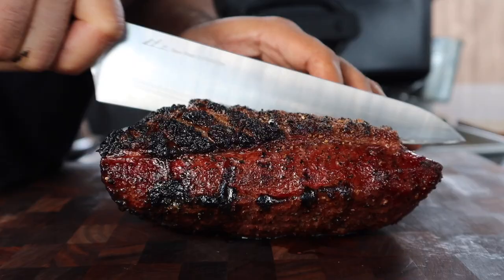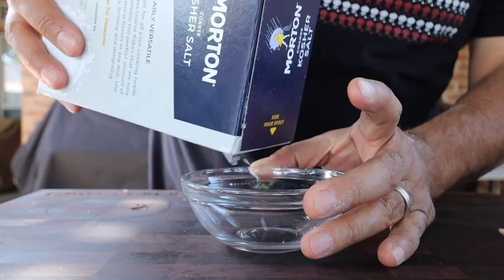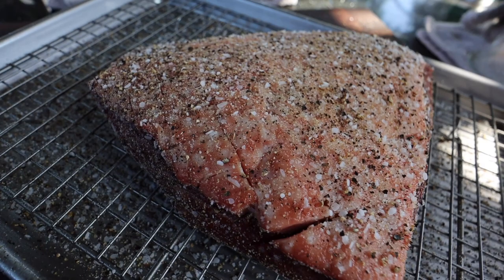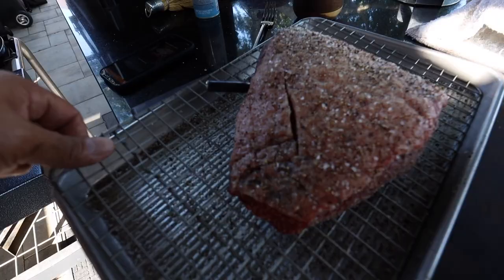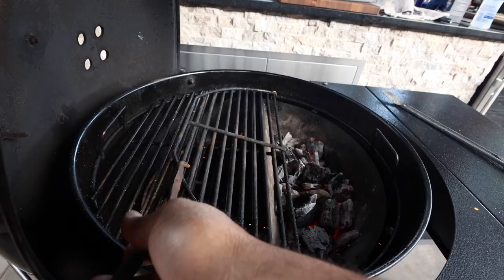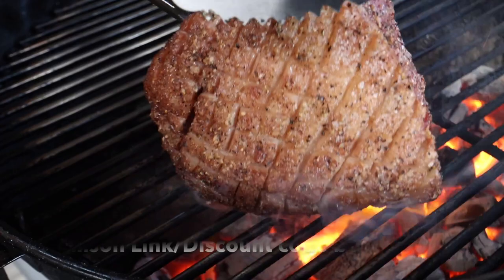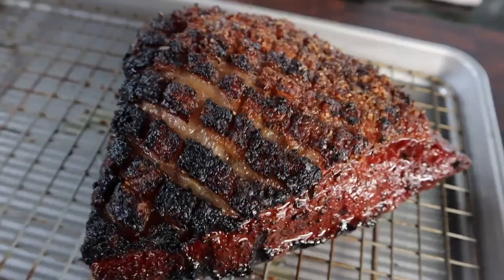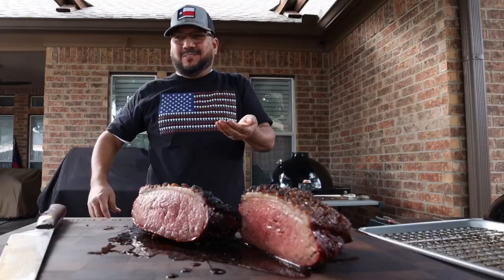Reverse Seared Picanha On the Weber Kettle